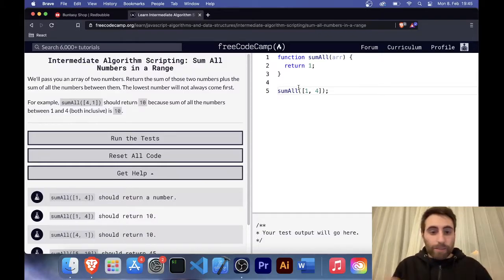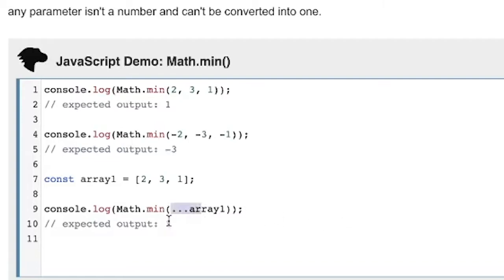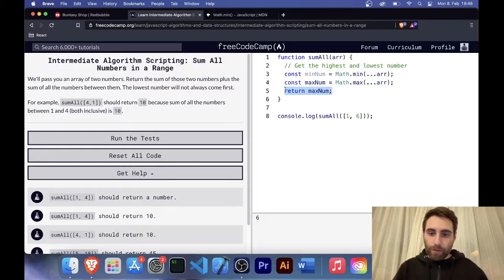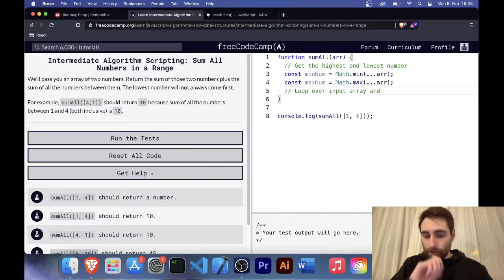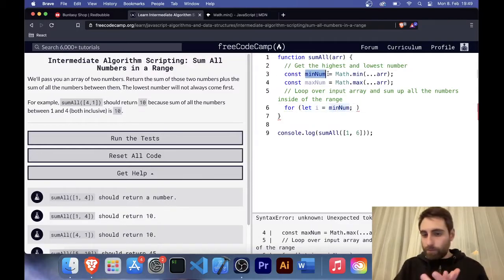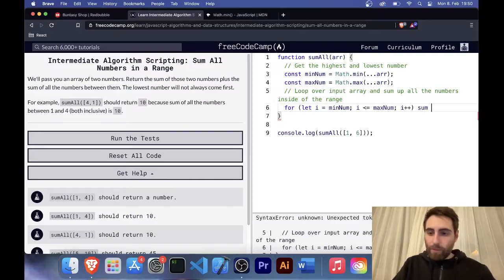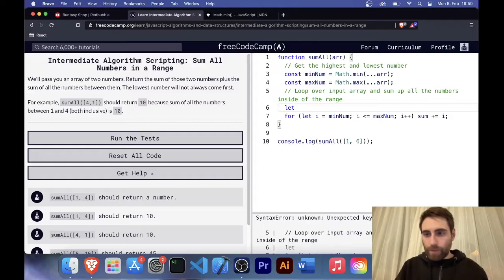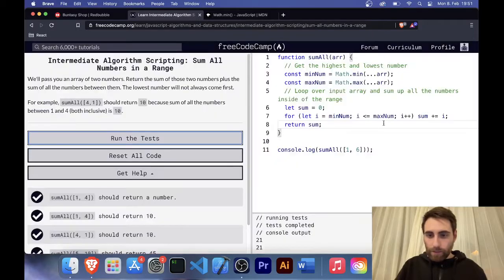[STEP BY STEP] FreeCodeCamp - Sum All Numbers in a Range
Hello guys, I am back!

This video covers the challenge: Sum All Numbers in a Range.